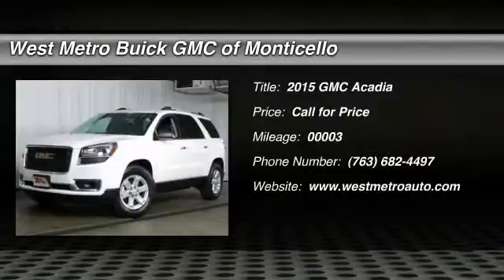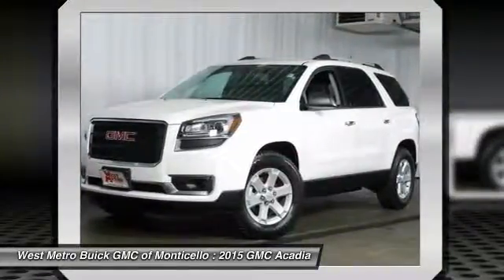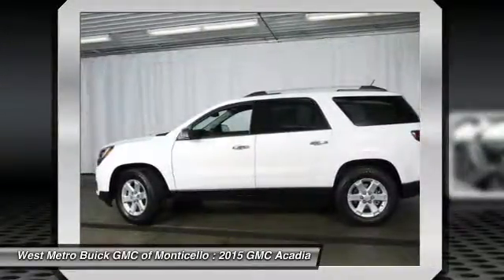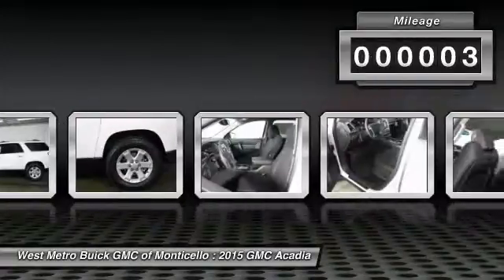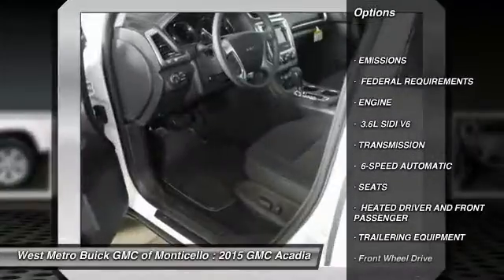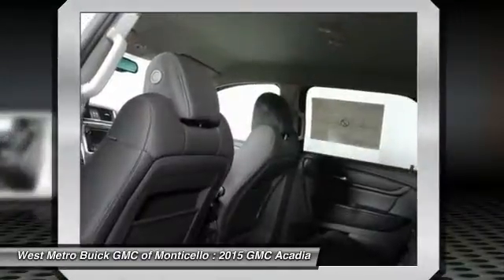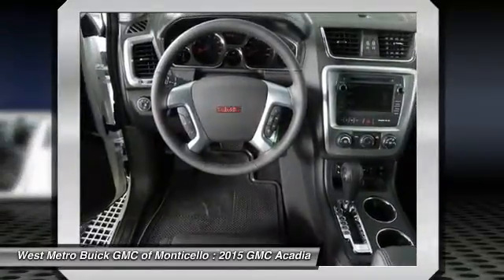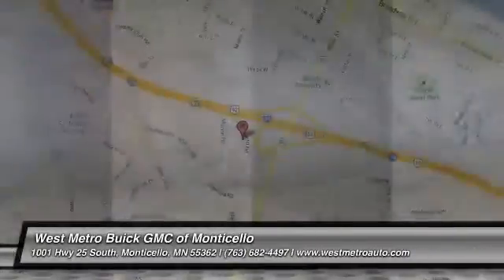New 2015 GMC Acadia Dealer Minneapolis St. Cloud & Monticello MN G15-70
New 2015 GMC Acadia Dealer MN. Serving the Minneapolis, MN metro area.

You'll love this 2015 GMC Acadia. This is a car you'll want to take home. With 3 miles, it features Automatic transmission and an exterior color of SUMMIT WHITE. Call and get in touch with West Metro Buick GMC of Monticello directly, and be the first to open the car door today!